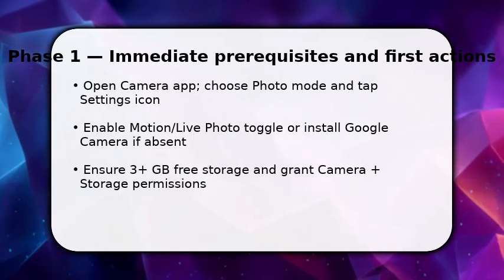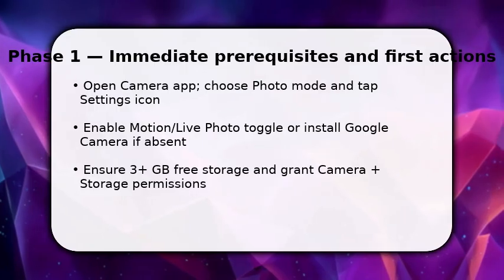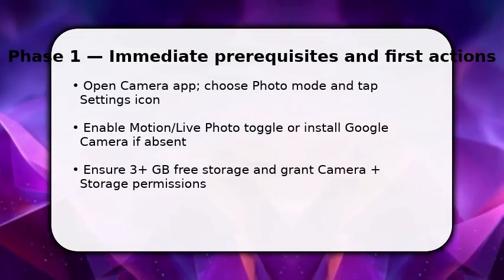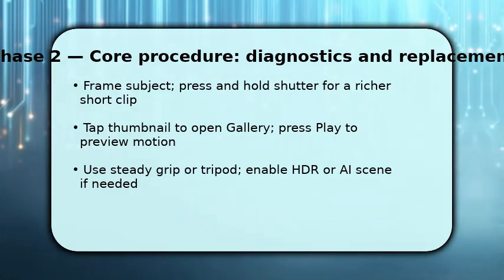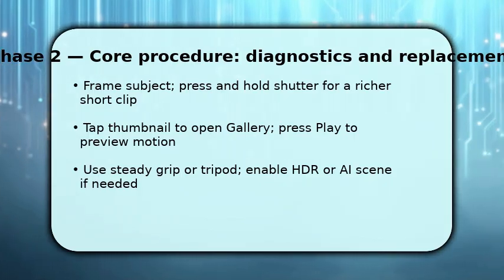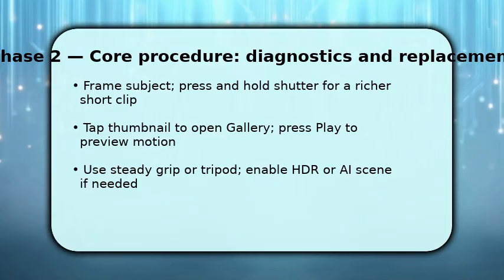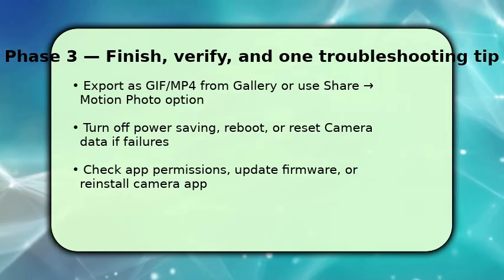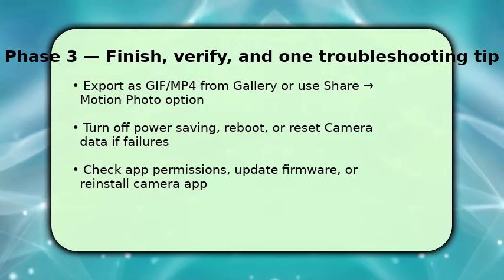How to Live Photo in Infinix Smart 9 - Easy Guide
How to Live Photo in Infinix Smart 9 - Easy Guide | 🔒 Surfshark VPN Deal — Stay private and secure. $1.99/mo + 3 Months Free ▸

Discover the simplicity of capturing stunning live photos on your Infinix Note 9 with our step-bythy guide. Learn essential tips and tricks to enhance photo quality, including optimal settings for lighting conditions.

Infinix Note 9, live camera feature, how to take a picture, photo capture on Infinix smartphone, best live photos techniques, smartphone photography guide, enhancing photo quality, optimal settings for lighting conditions